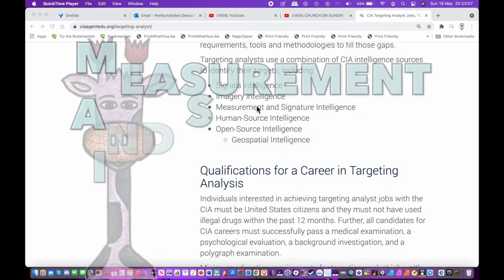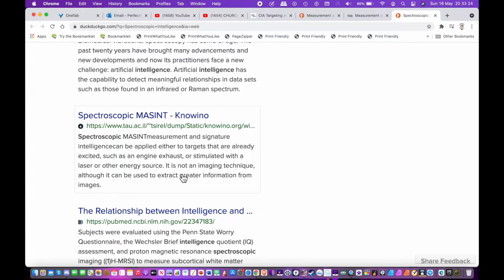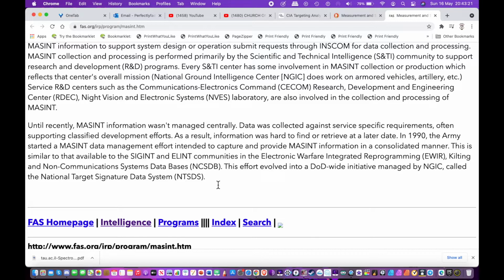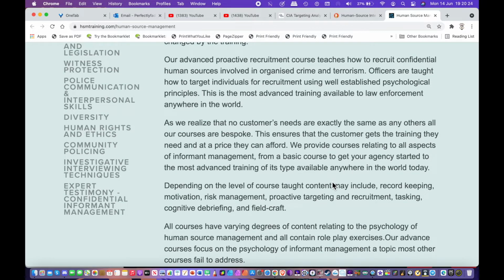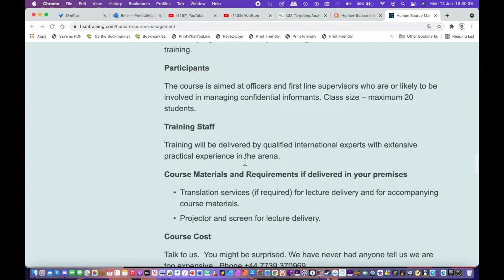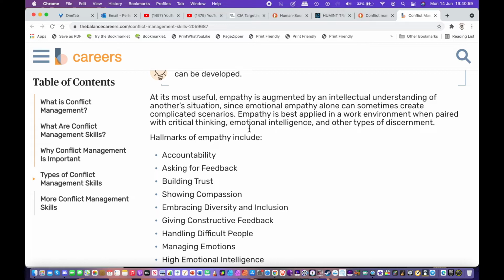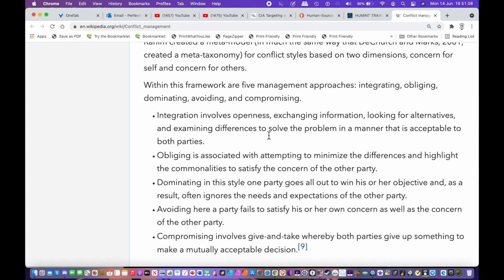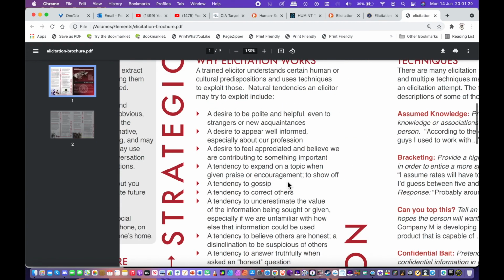Come Research With Me Operation Blackout Part 2 The CIA Website Organization Targeting Analyst 1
Please find the sources in the filing cabinet below 🗄, I recommend you to look further into the information provided.

But most of all have fun with it, and learn new cool things!

My Twitter if you would like to send me drop for me anything to research

My Ebay where I sell cards and crafts